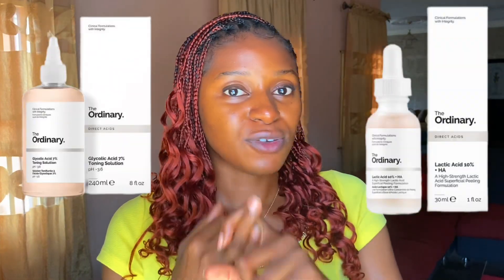How to get rid of dark buttocks🍑and dark inner thighs: effective products for dark inner thighs